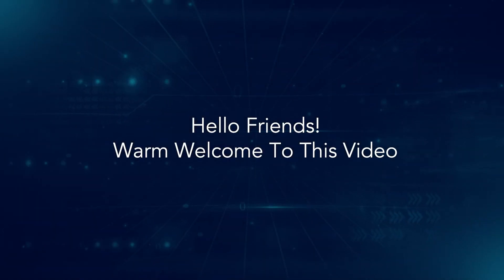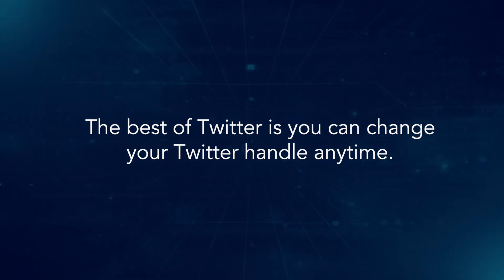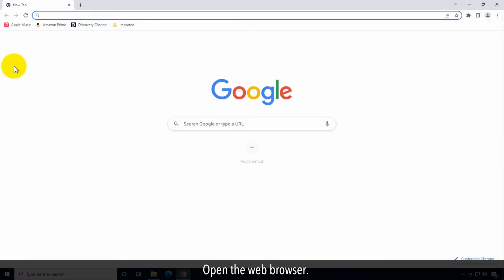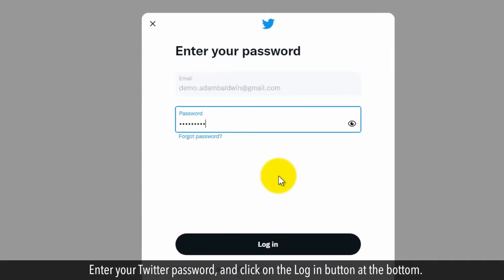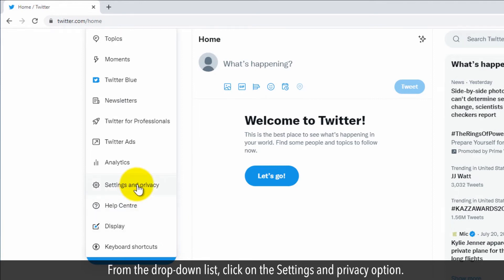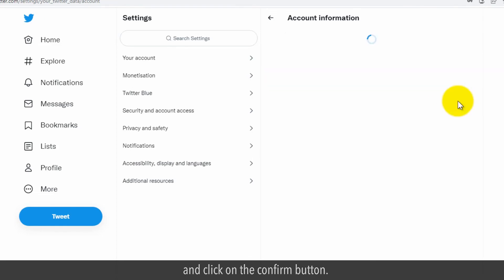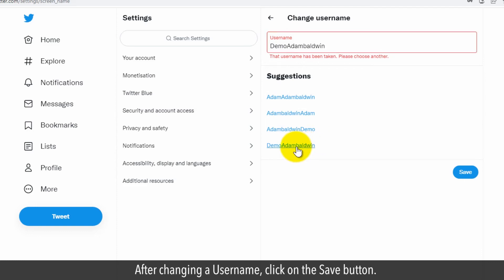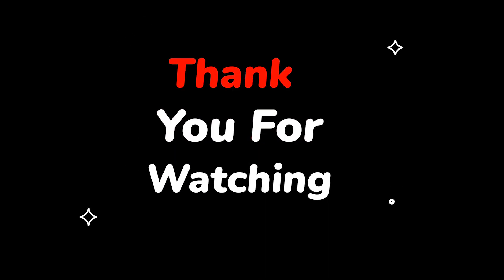How to change Twitter handle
If you are using Twitter with your real name and want to change the Twitter handle, then it is possible. The best of Twitter is you can change your Twitter handle anytime. Keep in mind, that if you have a verified Twitter handle, then your verified status will be removed after changing the Twitter handle. Let’s see the steps to change the Twitter handle.

1. Open the web browser.
2. Type twitter.com in the URL bar and press the Enter key on your keyboard.
4. Enter your Twitter password, and click on the Log in button at the bottom.
5. On the left side of the menu bar, click on the More menu.
6. From the drop-down list, click on the Settings and privacy option.
7. Click on the Account Information option next to your account option on the right side.
8. Enter your password, and click on the confirm button.
9. Click on the first option of Username.
10. Type your new Twitter handle name.
11. You can also select any name from the suggestions list.
12. After changing a Username, click on the Save button.
13. This will change your Twitter handle to a new name.